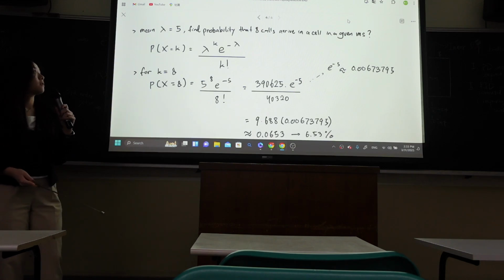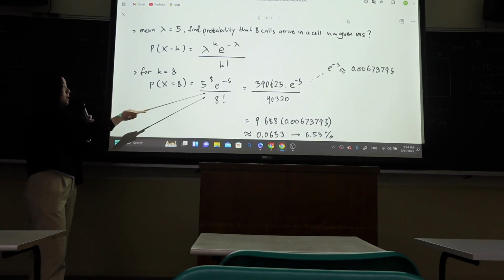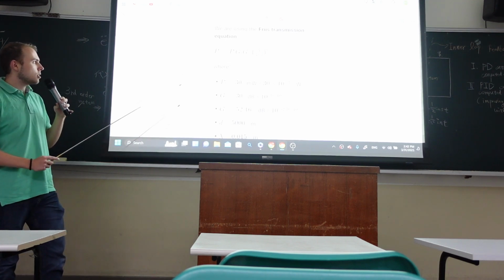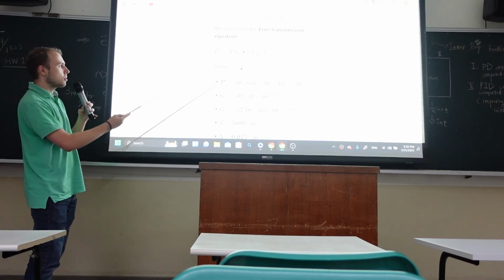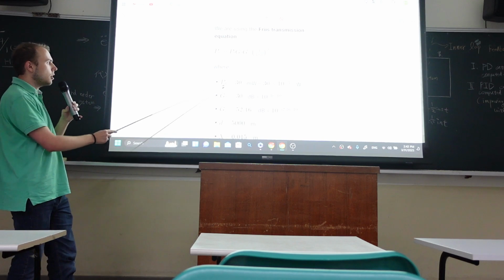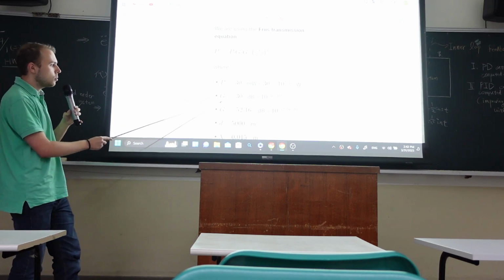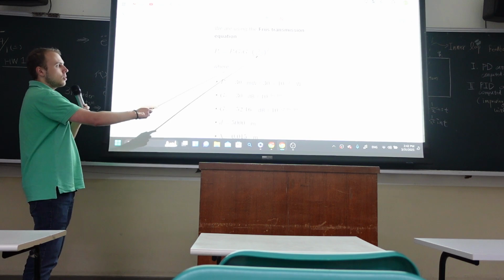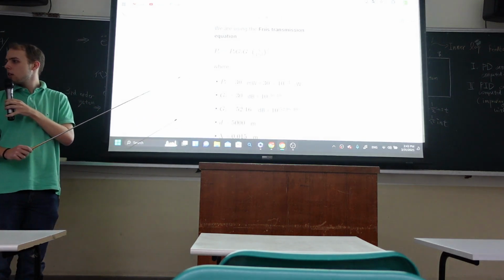【2025 Spring, 113學年第二學期 Introduction to Wireless and Mobile Networks】課堂實錄給看嗎？Observable? 0331-2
2025/03/31 (第7周)

2025/03/31 (Week 7)

內容/Content: Group Discussion with the help of Padlet

huei-wen_ferng